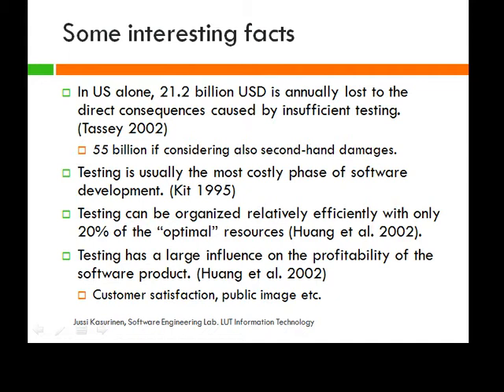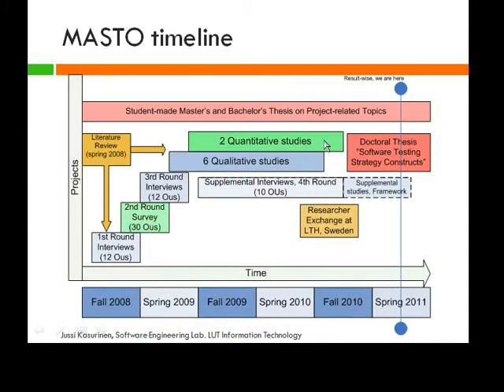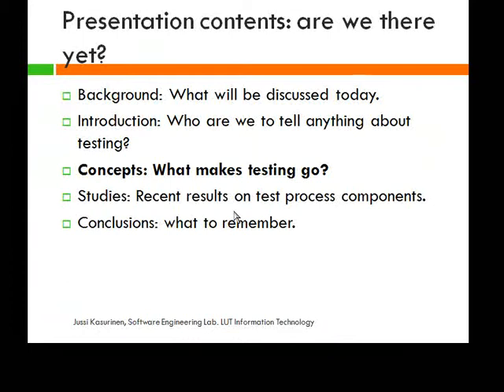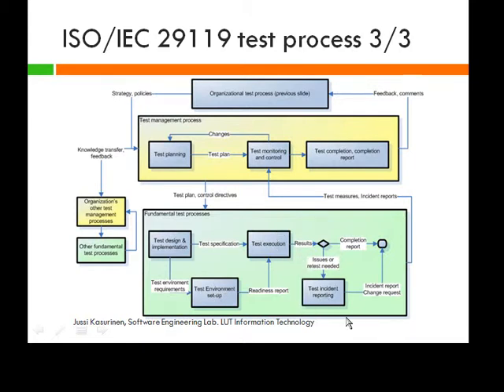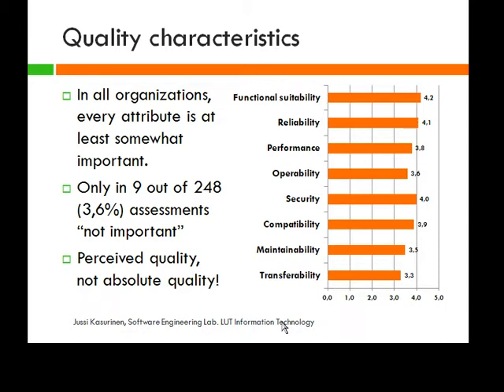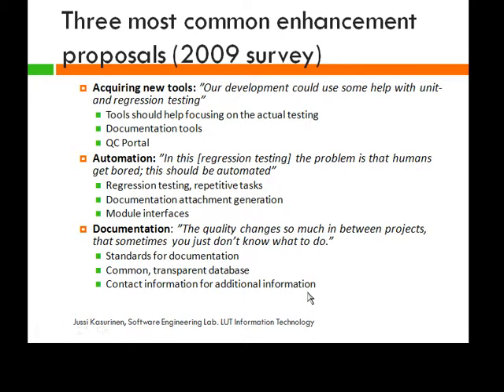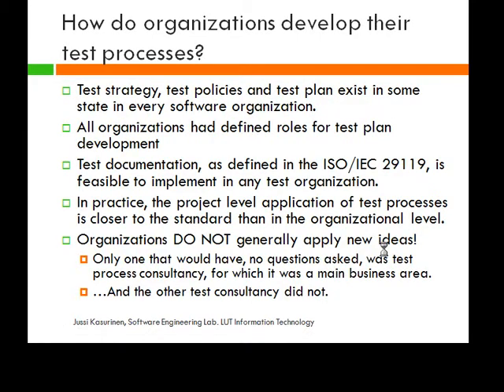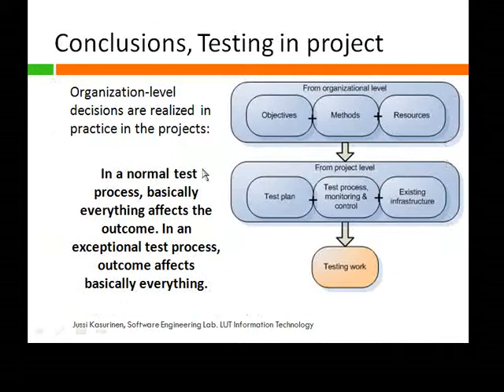Test Processes And Test Process Development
Visiting lecture at Tampere University of Technology course "Software Testing" on Software testing in the Finnish software industry. Presented by Dr. Jussi Kasurinen